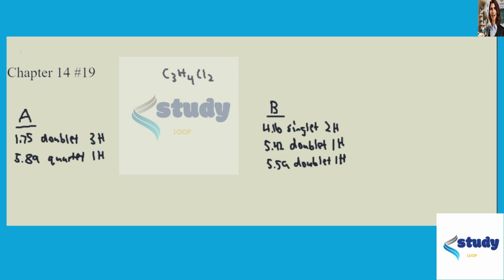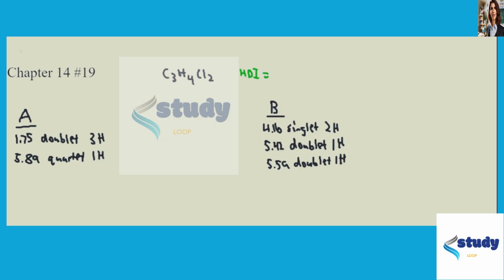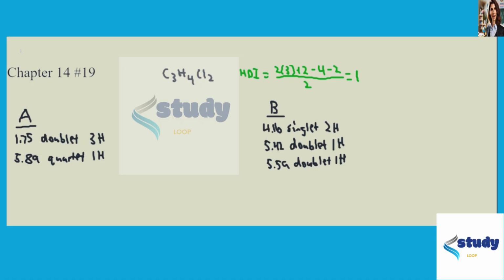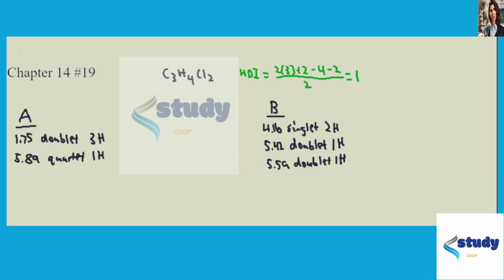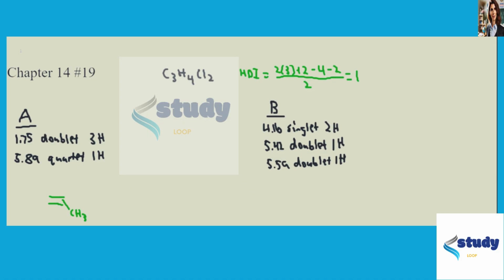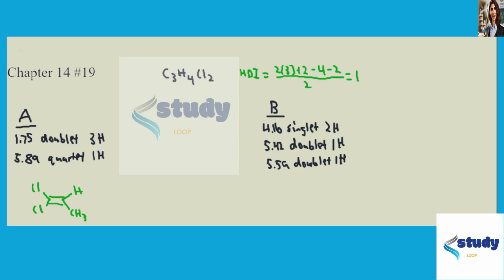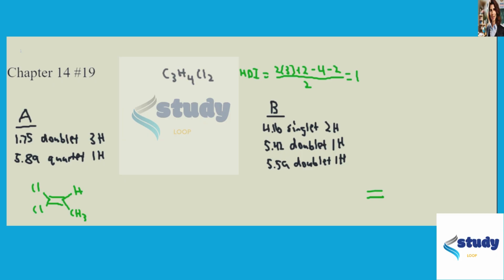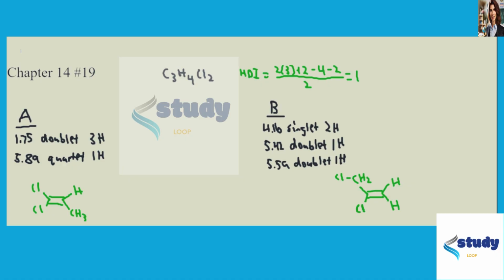[Chemistry] Identify and , isomers of molecular formula , from the given NMR data: Compound